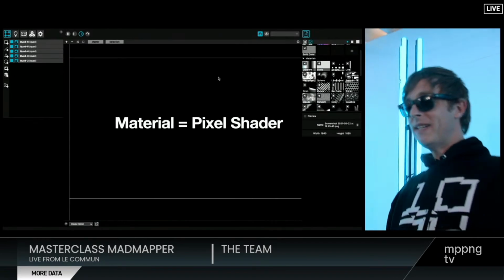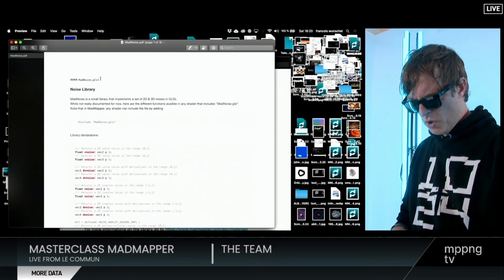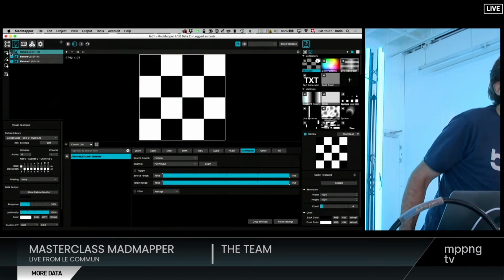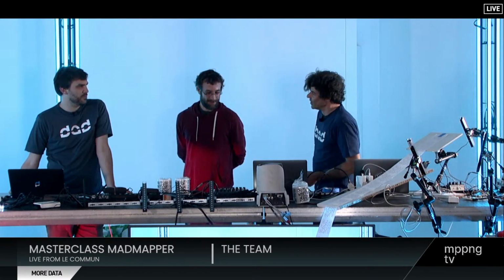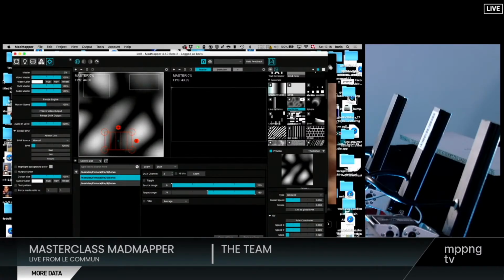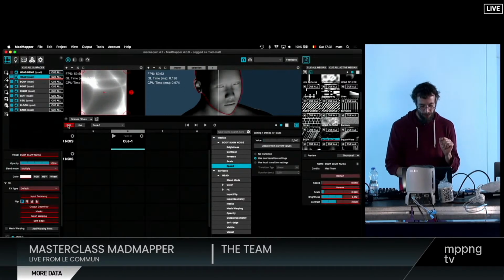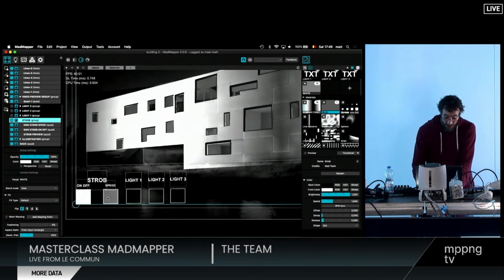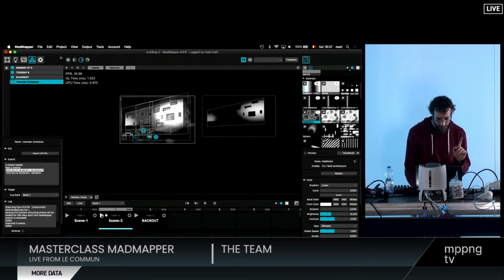Mapping Festival 2021 / MadMapper Masterclass (1/2)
00:00 Introduction
01:45 Material Hacking with FRZ
30:55 Arduino Firmata New Module with Maurice
01:15:00 Programming with Cues (first part) with Mad-Matt

This year at the mapping festival, the whole MadTeam is getting together to offer you a mega masterclass: 4 intensive sessions with the developers and creators of the wildest mapping software including a Q&A!

This masterclass is conducted in English.

Material Hacking :
FRZ will give you a deep introduction to programming shaders to make materials or FX for your surfaces.
Get your ice packs ready and fix your aircon because your brains are going to heat up!

Arduino Firmata New Module :
Moris from BadMapper will show you how to use sensors and control motors with MadMapper. All this without a single line of programming! A real child's play, thanks to the new version 4.1 of MadMapper and the integration of Firmata!

Programming with Cues :
Mad Matt will show you how to use Cues to program fixed installations, interactive setups or live sessions. Cues and modules offer a lot of possibilities to set up your installation. We'll go through different configurations with concrete examples.

Mastering MiniMad :
Gorgull will allow you to deepen your knowledge on the MiniMad, through the discovery of the latest features of MiniMad Video and MiniMad Light, as well as the best practices to make installations that will run for months without maintenance.